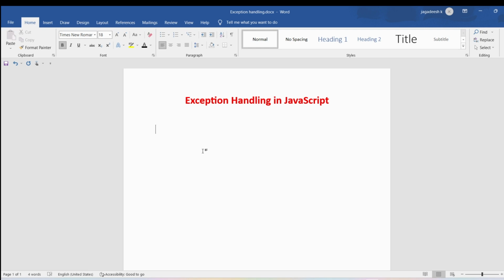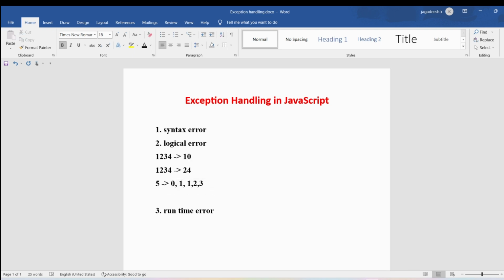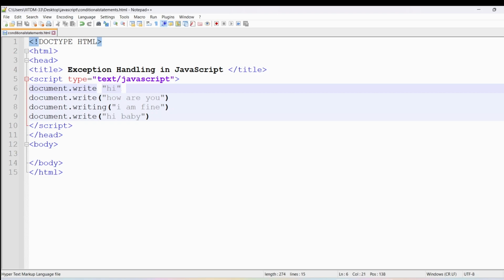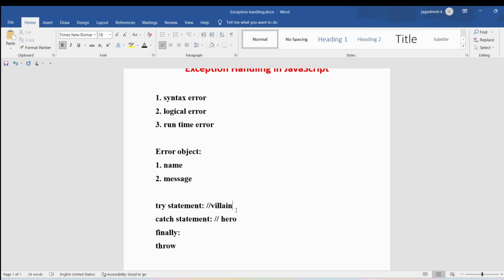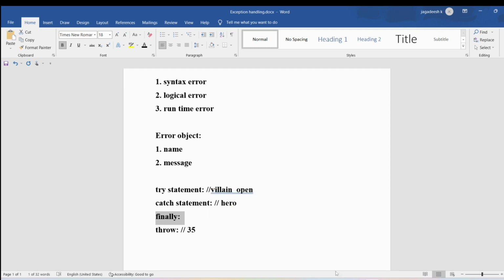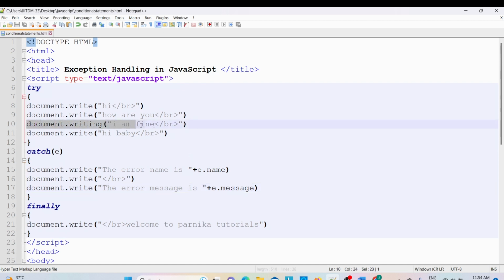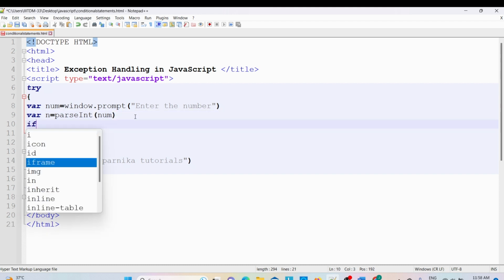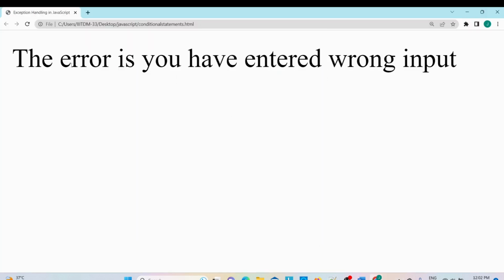Error Handling in JavaScript | Exception Handling in JavaScript | JavaScript Course for Beginners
In this video, we'll be discussing how to handle errors in JavaScript. We'll cover how to create custom exceptions and handle them in a robust manner.

If you're new to programming, or you're just looking to improve your skills, this video is a great start. We'll be discussing the basics of exception handling in JavaScript, so you can build more robust and error-safe applications!

In programming, exception handling is a process or method used for handling the abnormal statements in the code and executing them. It also enables to handle the flow control of the code/program.

For handling the code, various handlers are used that process the exception and execute the code. For example, the Division of a non-zero value with zero will result into infinity always, and it is an exception. Thus, with the help of exception handling, it can be executed and handled.

In exception handling:

A throw statement is used to raise an exception. It means when an abnormal condition occurs, an exception is thrown using throw.

The thrown exception is handled by wrapping the code into the try…catch block. If an error is present, the catch block will execute, else only the try block statements will get executed.

Thus, in a programming language, there can be different types of errors which may disturb the proper execution of the program.

While coding, there can be three types of errors in the code:

    Syntax Error: When a user makes a mistake in the pre-defined syntax of a programming language, a syntax error may appear.
    Runtime Error: When an error occurs during the execution of the program, such an error is known as Runtime error. The codes which create runtime errors are known as Exceptions. Thus, exception handlers are used for handling runtime errors.
    Logical Error: An error which occurs when there is any logical mistake in the program that may not produce the desired output, and may terminate abnormally. Such an error is known as Logical error.

Error Object

When a runtime error occurs, it creates and throws an Error object. Such an object can be used as a base for the user-defined exceptions too. An error object has two properties:

    name: This is an object property that sets or returns an error name.
    message: This property returns an error message in the string form.

try{} statement: Here, the code which needs possible error testing is kept within the try block. In case any error occur, it passes to the catch{} block for taking suitable actions and handle the error. Otherwise, it executes the code written within.

catch{} statement: This block handles the error of the code by executing the set of statements written within the block. This block contains either the user-defined exception handler or the built-in handler. This block executes only when any error-prone code needs to be handled in the try block. Otherwise, the catch block is skipped.

Throw Statement

Throw statements are used for throwing user-defined errors. User can define and throw their own custom errors. When throw statement is executed, the statements present after it will not execute. The control will directly pass to the catch block.